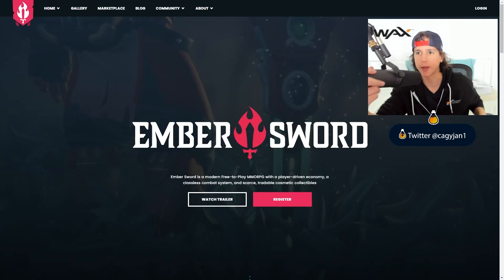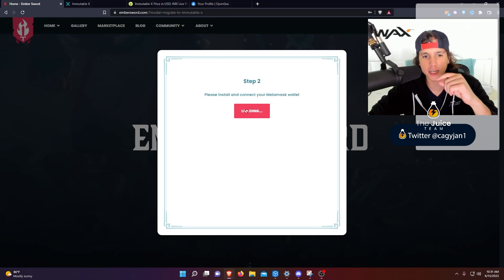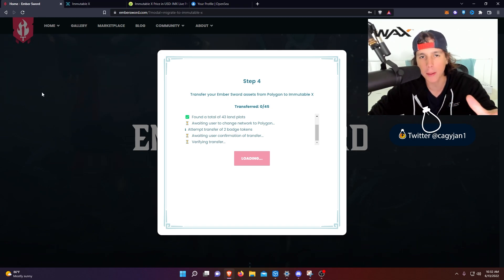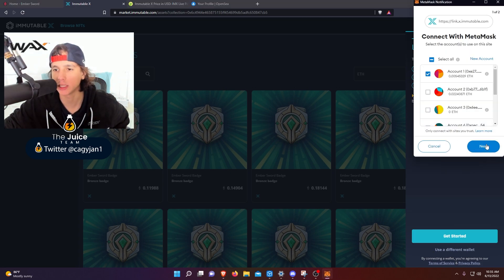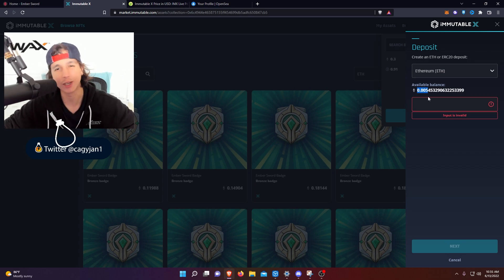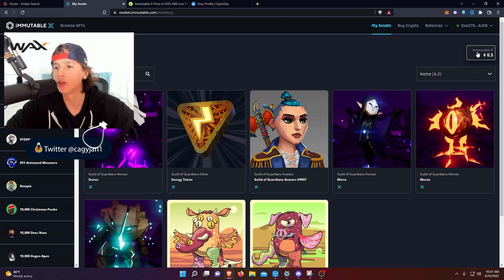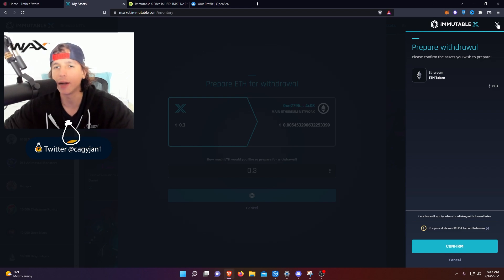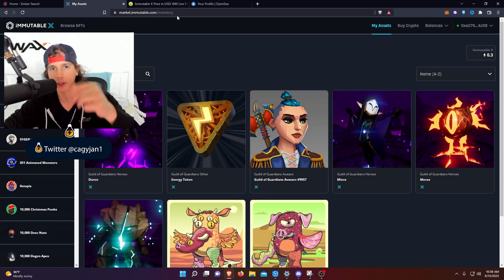EMBER SWORD - MIGRATE YOUR LANDS TO IMMUTABLE X, HOW TO USE IMMUTABLE X